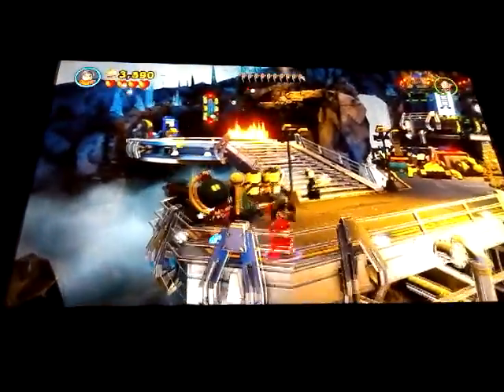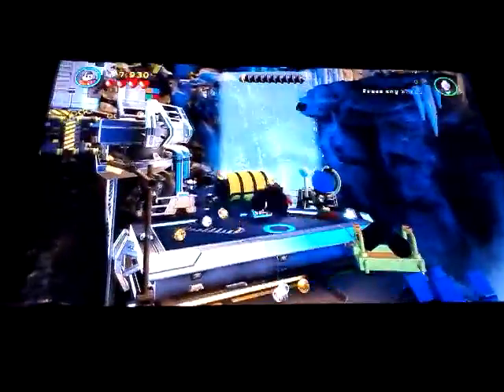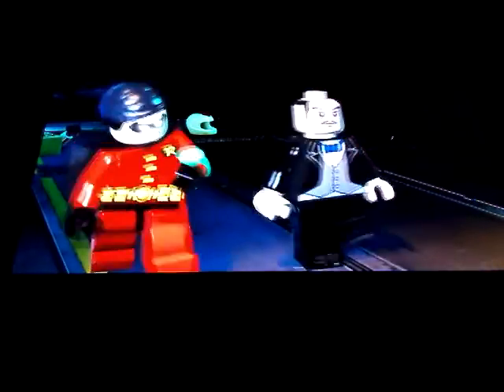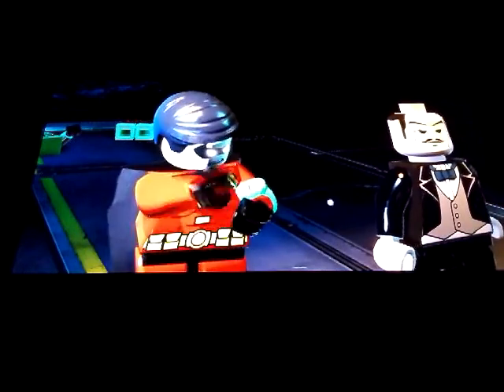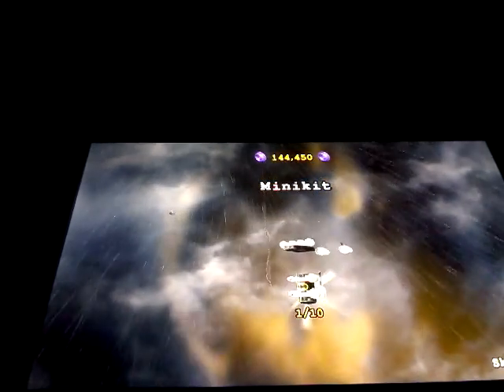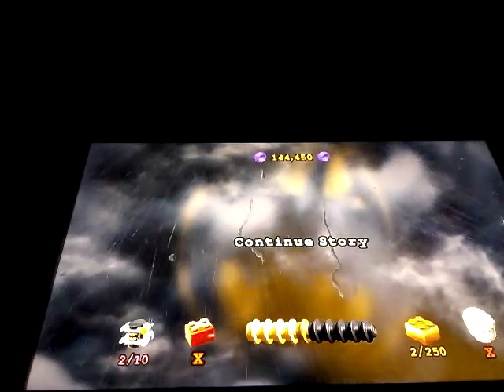Playing Lego batman 3 / why did you do that batman